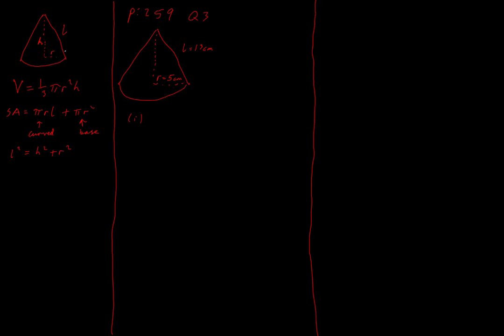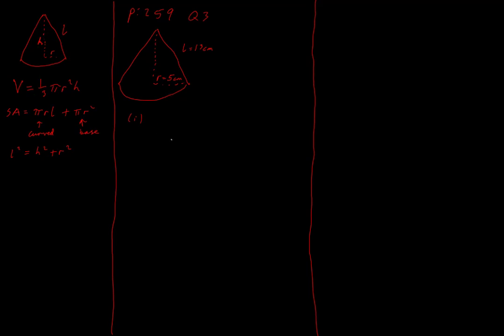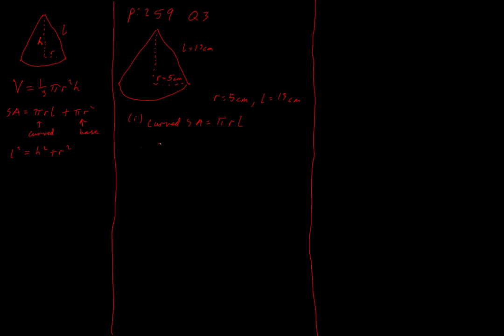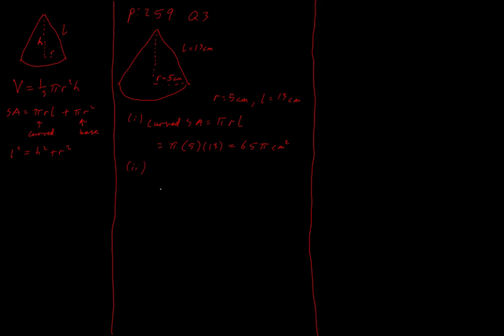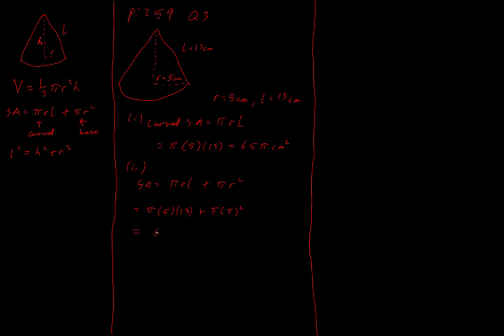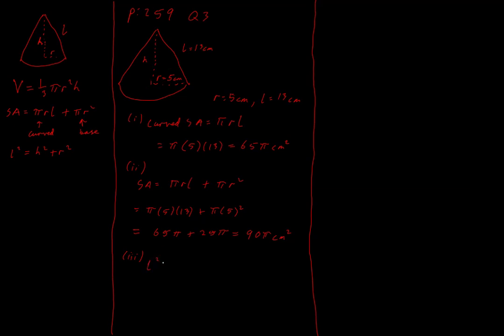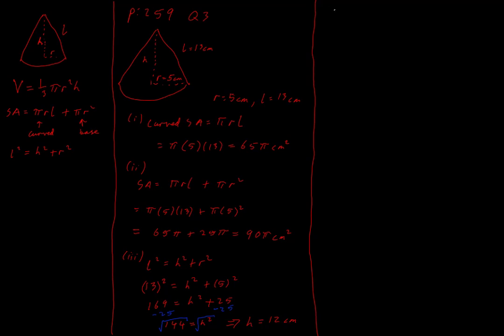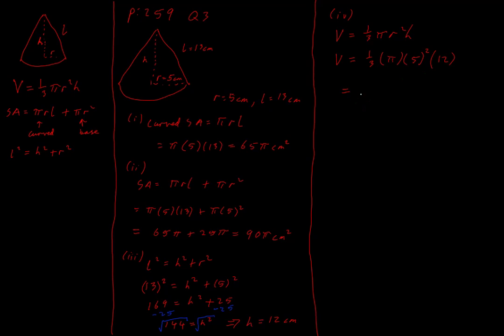Ex9 5 Vid1